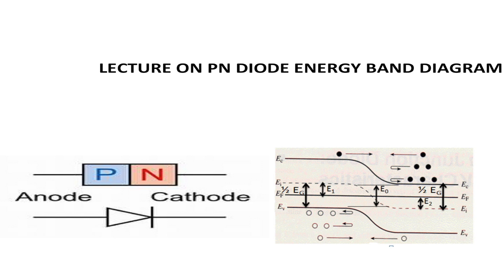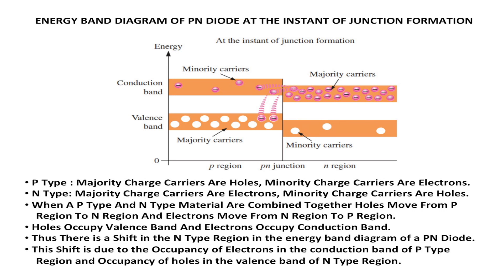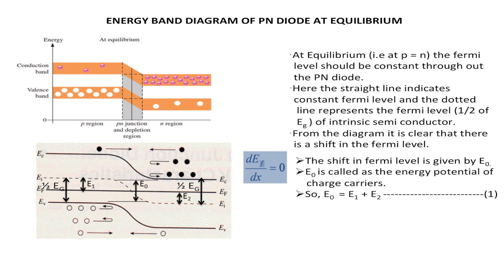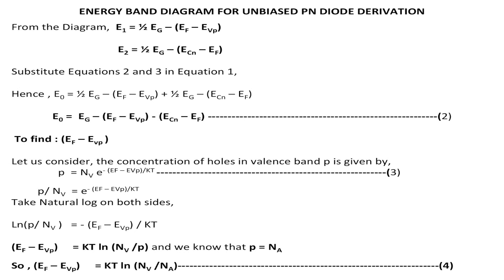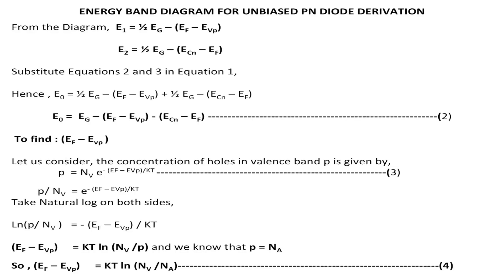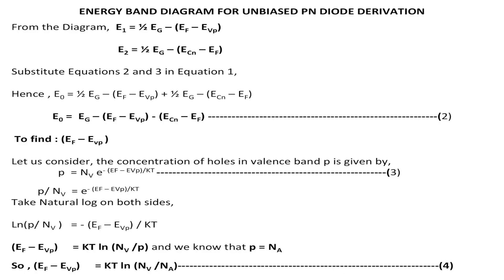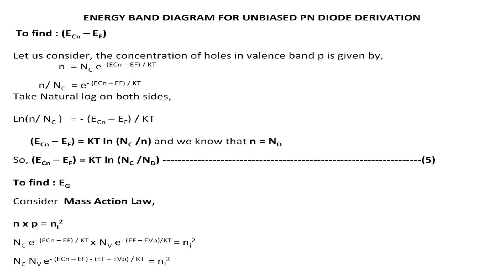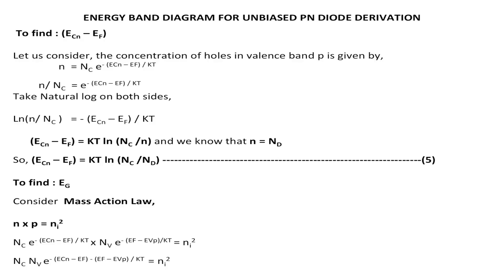PN Diode Energy Band Diagram By Ms P ABIRAMI